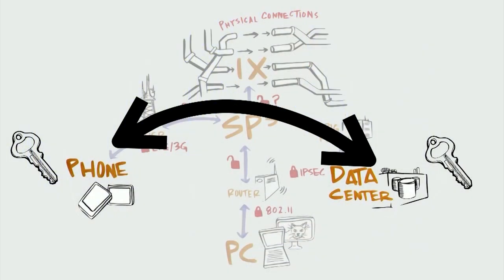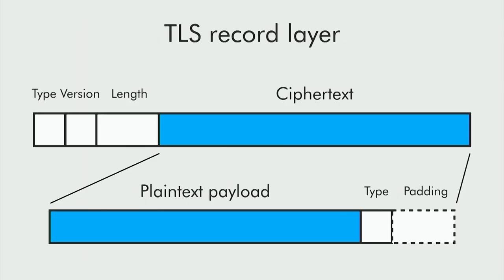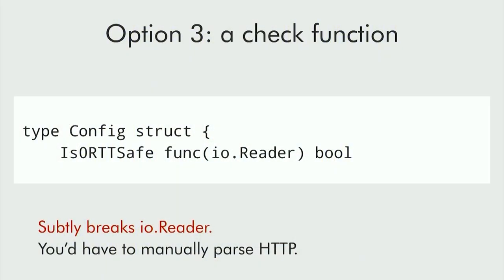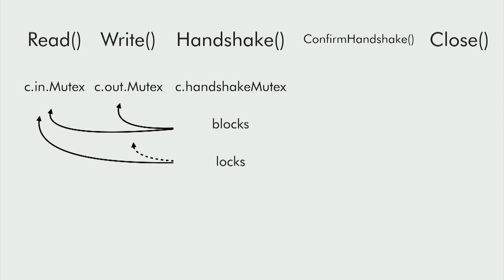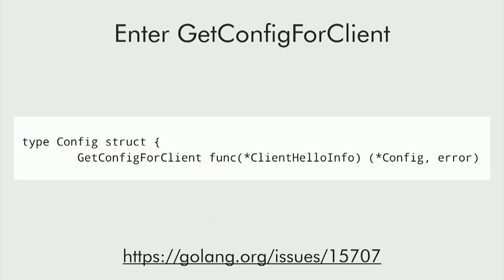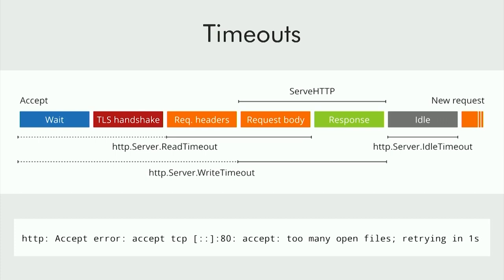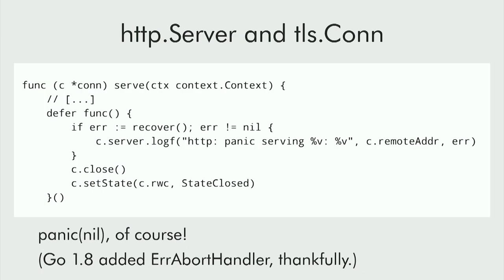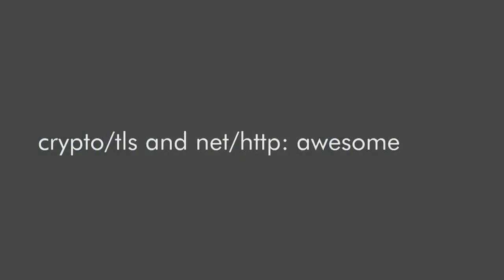GopherCon 2017: Filippo Valsorda - Encrypting the Internet with Go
For a few months this year, a lot of your Internet requests might have gone through Go. That's because at Cloudflare we picked crypto/tls to build our TLS 1.3 implementation.